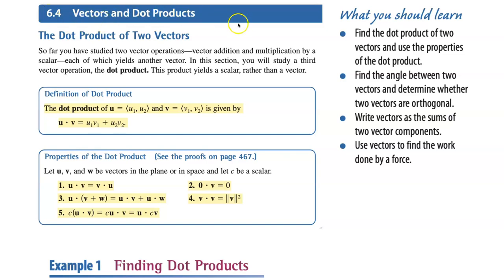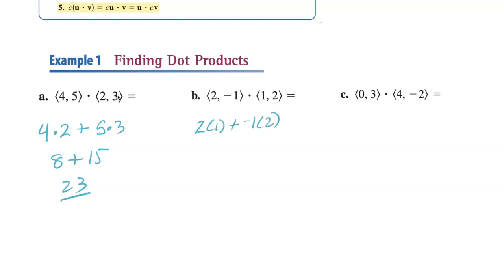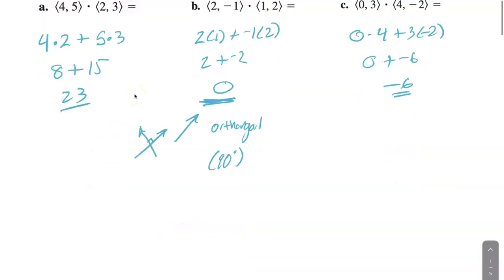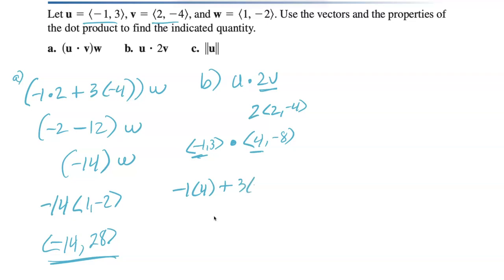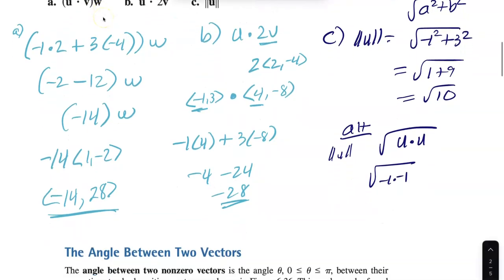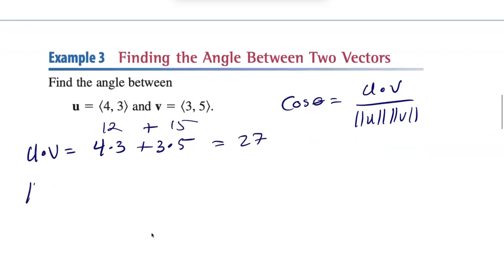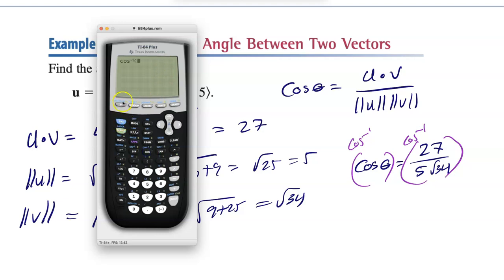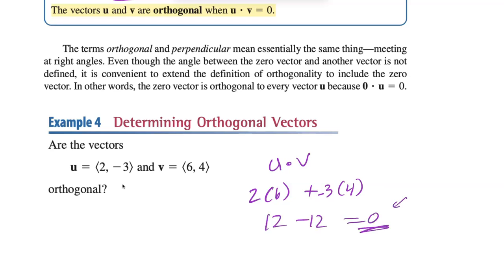Vectors and Dot Products | Precalculus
Learn how vectors and dot products work visually and algebraically.
In this lesson, we explore the geometric interpretation of the dot product, including angles between vectors, magnitudes, and how

𝑢⋅𝑣=∥𝑢∥ ∥𝑣∥ cos𝜃
connects algebra to geometry. Perfect for Precalculus and early Linear Algebra students.